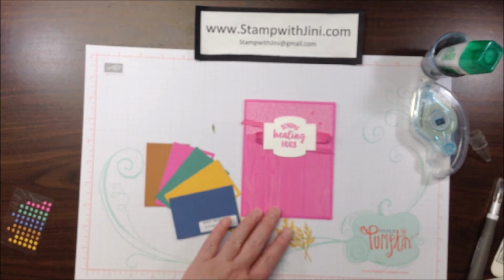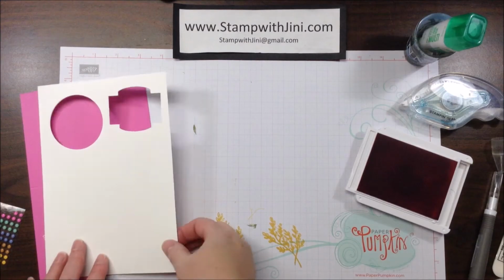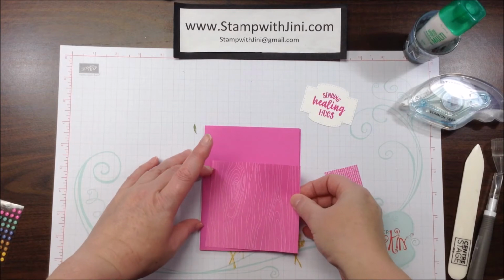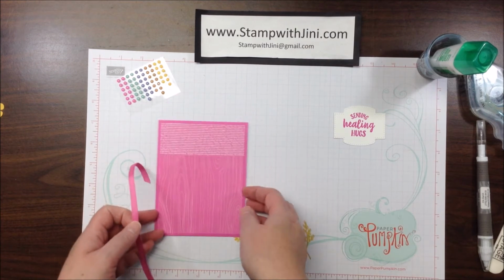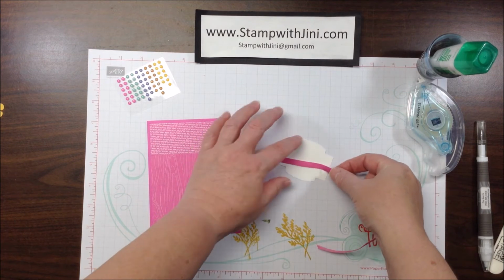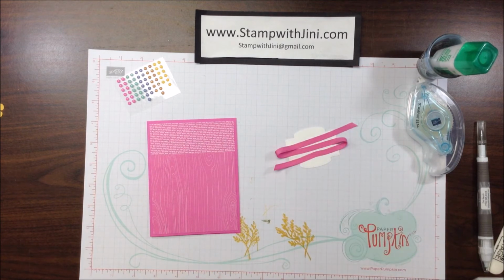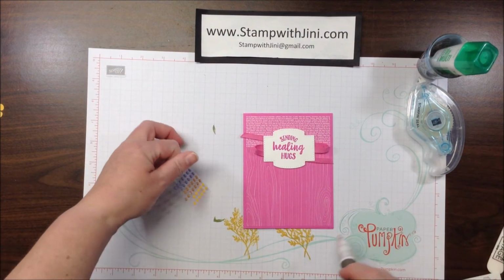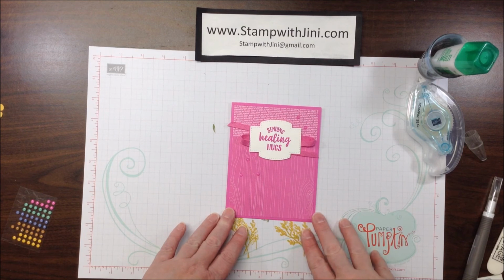Stamp with Jini MAGENTA MADNESS GET WELL CARD by Jini Merck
Create this bright and cheerful Get well card using our NEW In Color Magenta Madness and the So Sentimental Bundle found in the 2020 Annual Catalog.
You'll find measurements and a complete supply list and printable PDF tutorial on my June 11th blog post